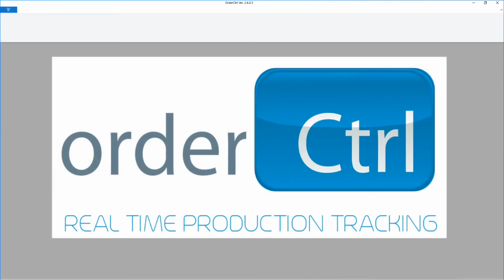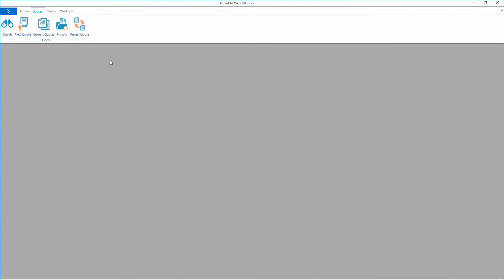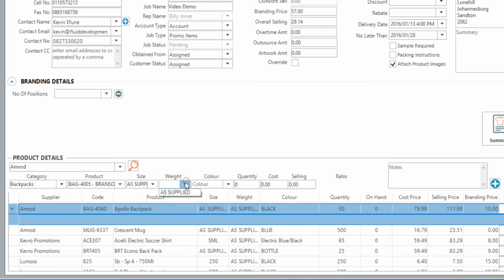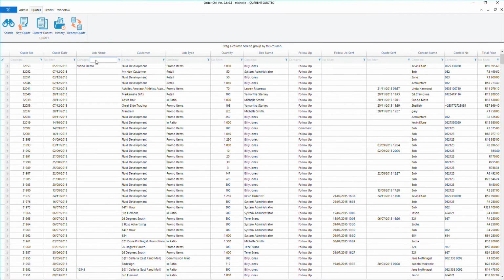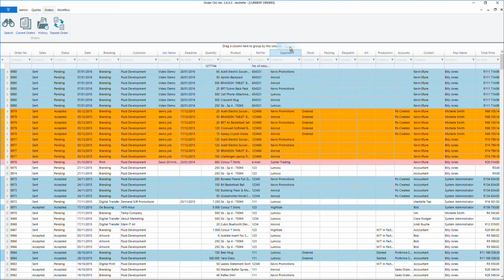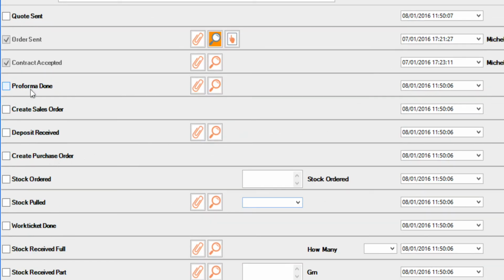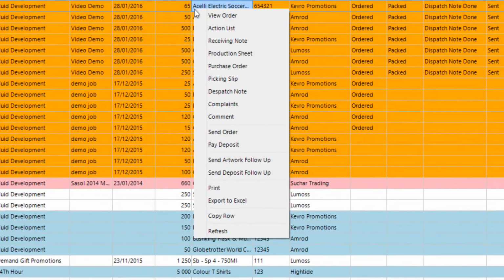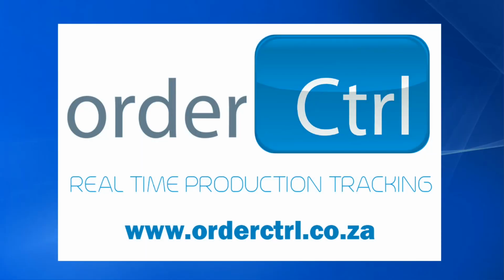Order Ctrl Demo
Demo of order and production management software for the garments, gifts, promotions and textile industries.